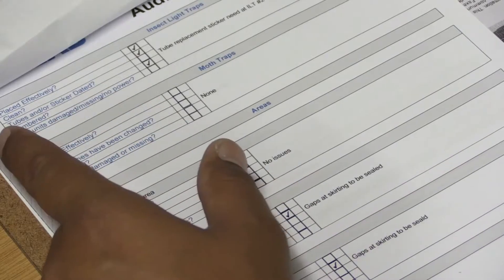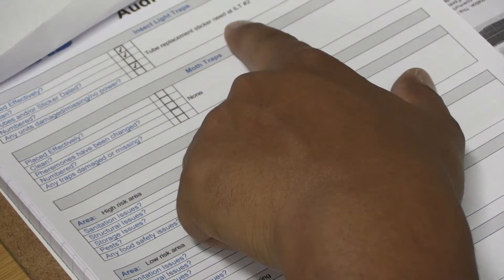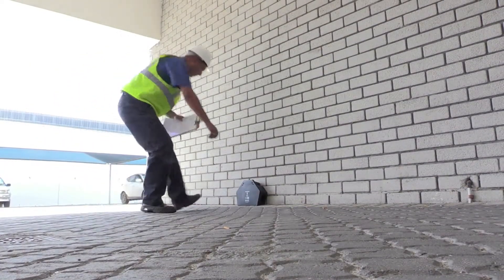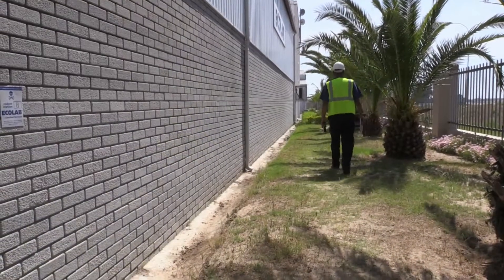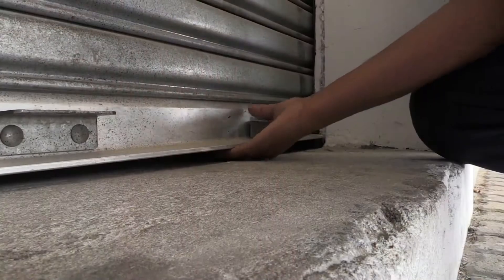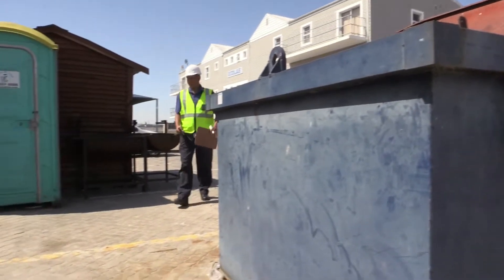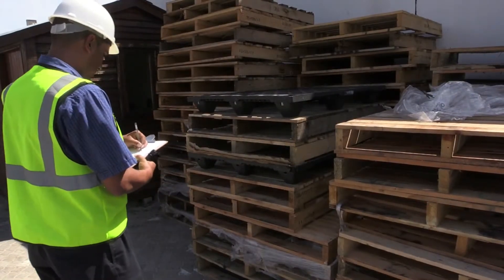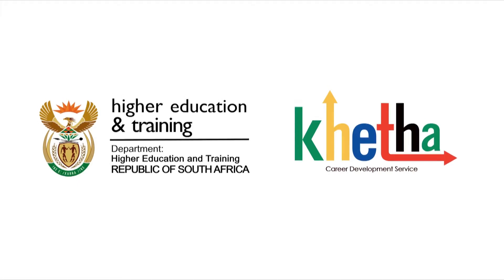335904 Pest Management Officer Environmental Health Practitioner 14